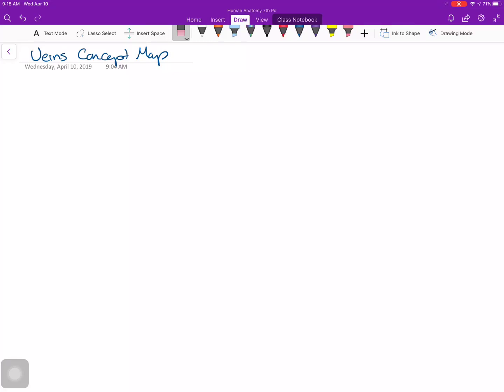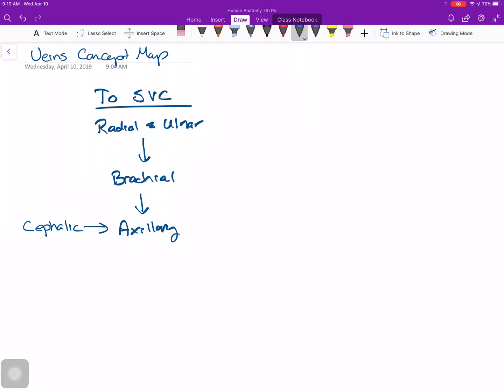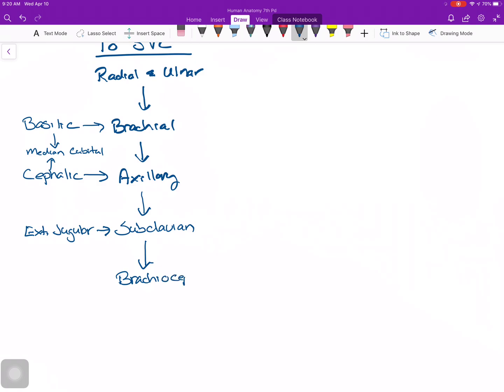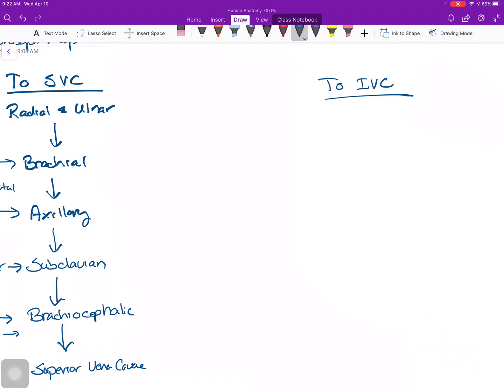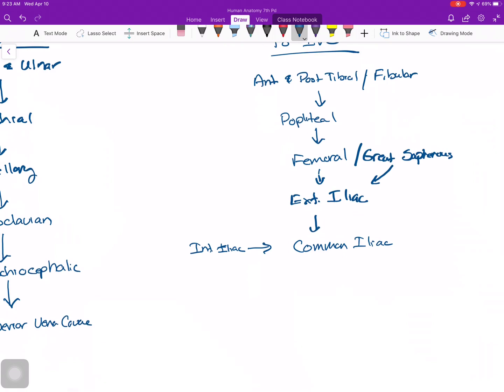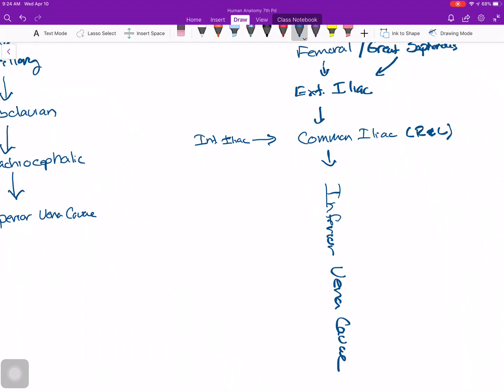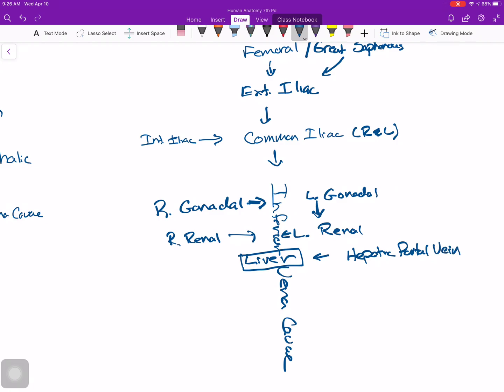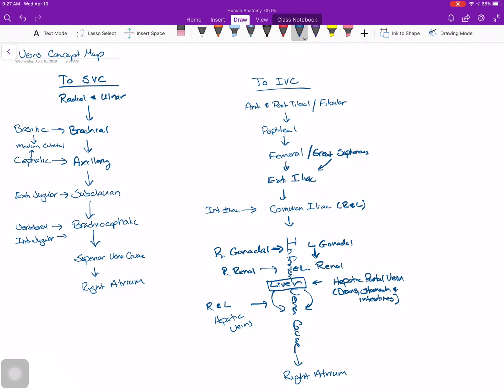Veins Concept Map